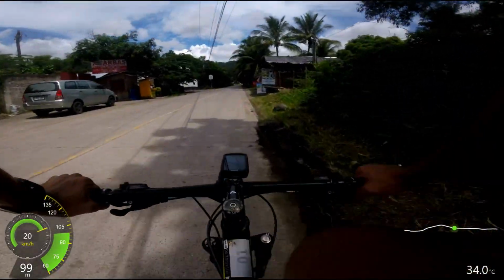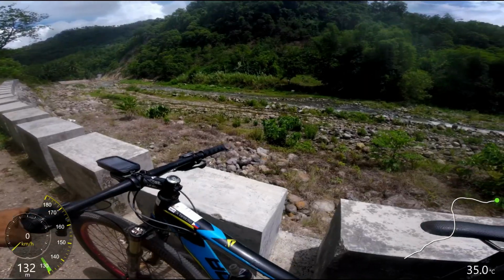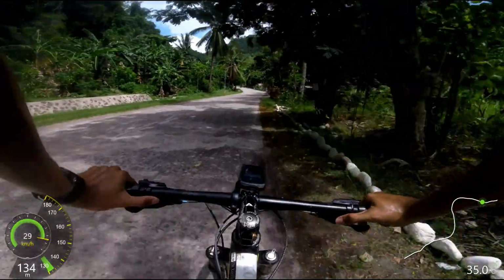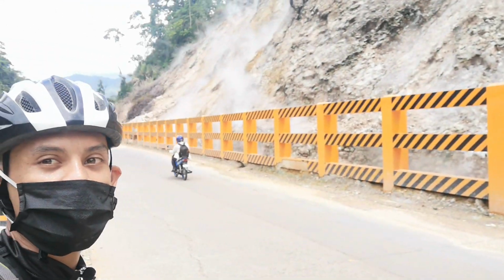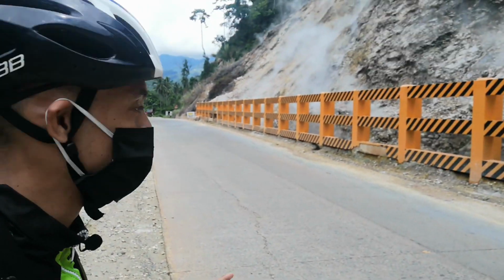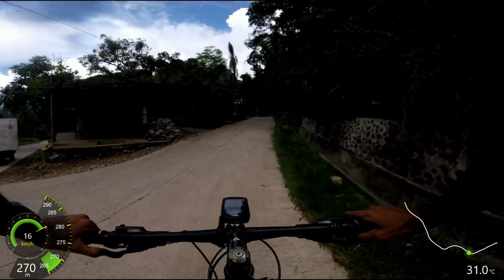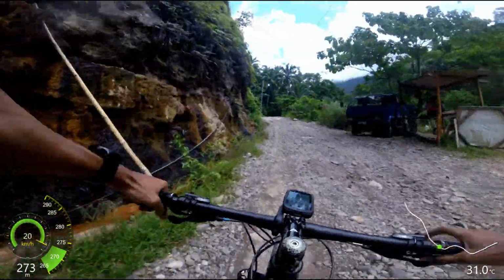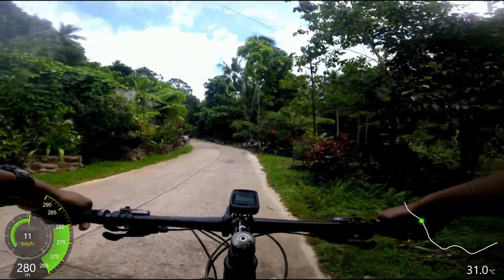Crazy! Red Rocks Trail, Valencia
📌Red Rocks Trail, Rocky Trail

Downhill at : 7:10

📌Pulang Bato,Valencia, Negros Oriental, Philippines

▫️Strava: An online social GPS app for cycling.